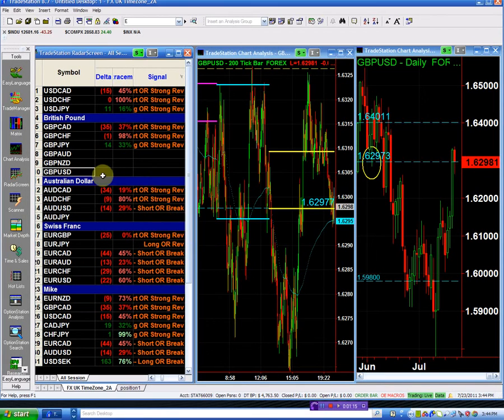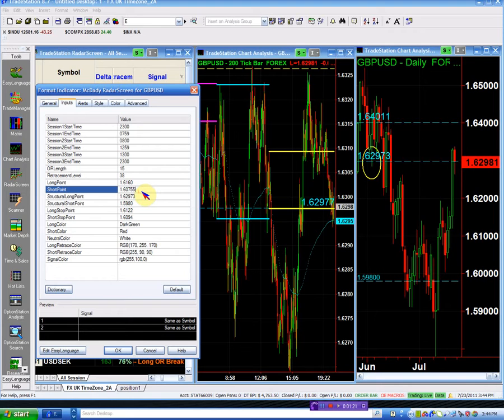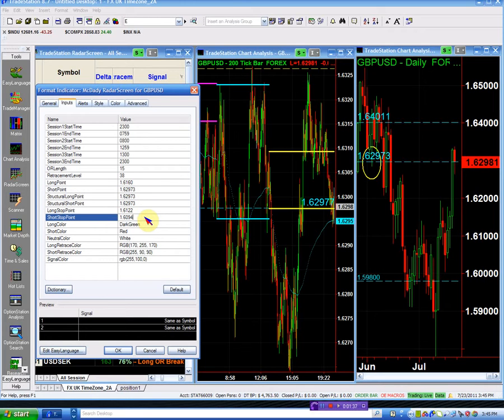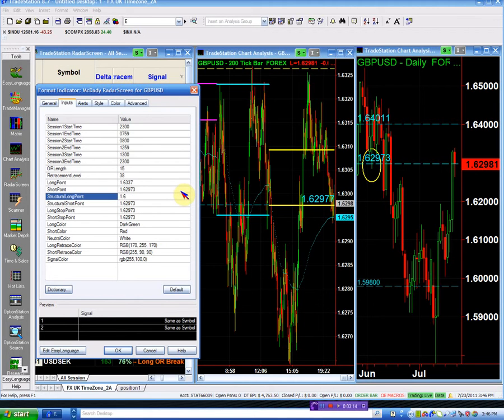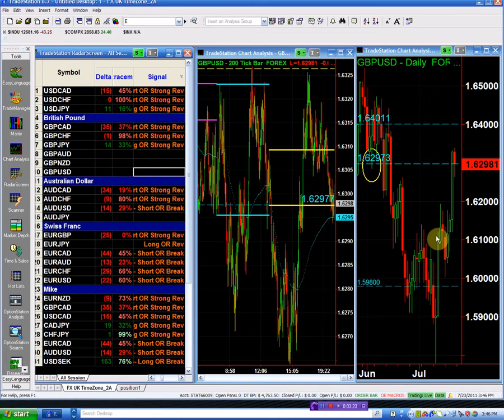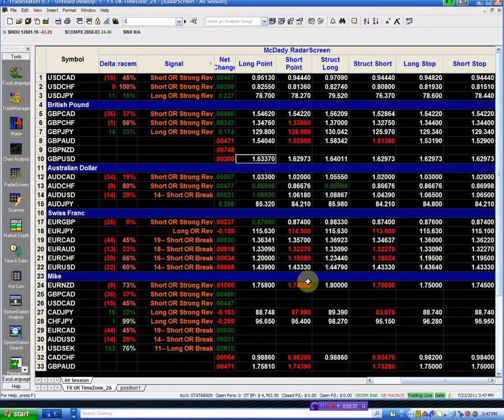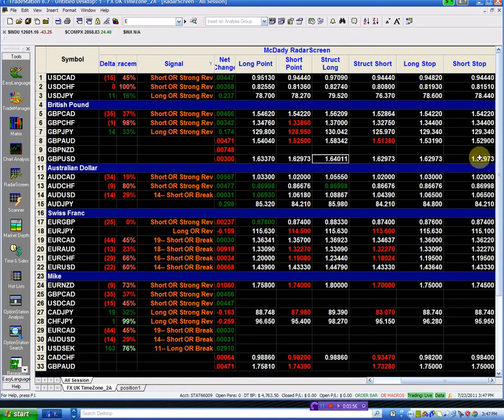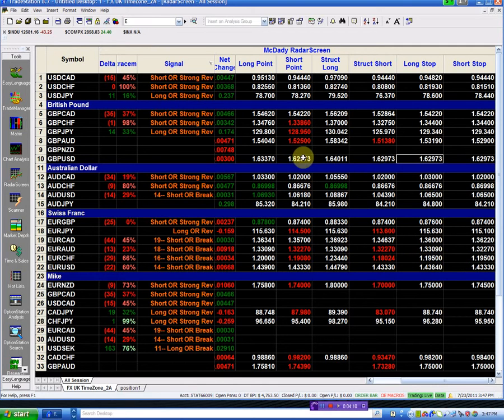GBPUSD_07_23_11.flv